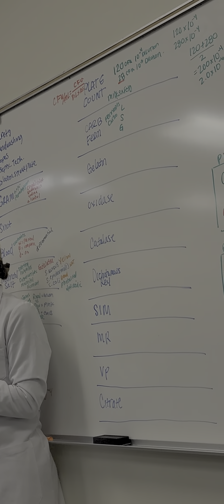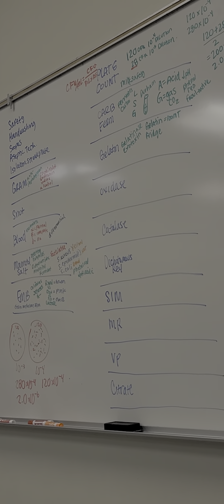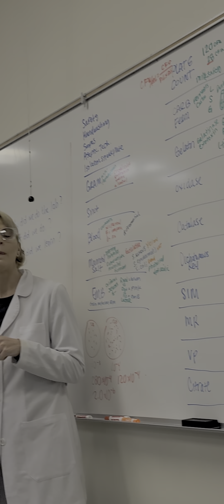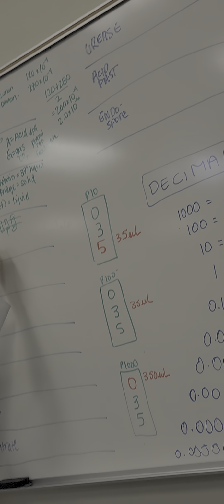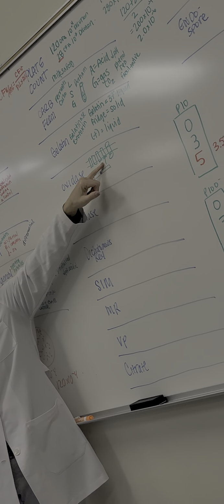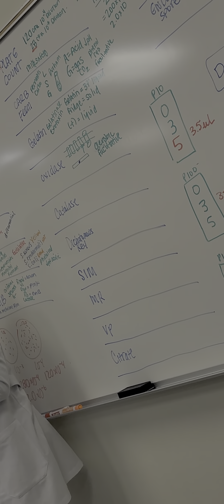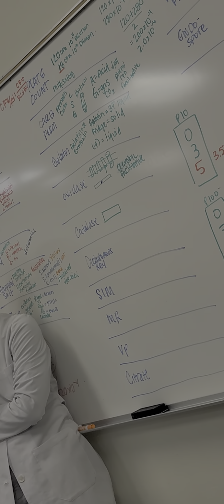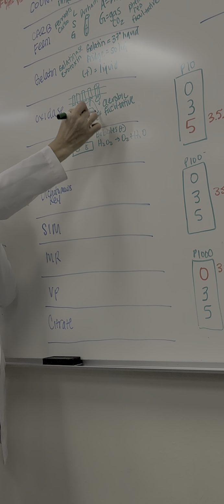Lab Practical 4